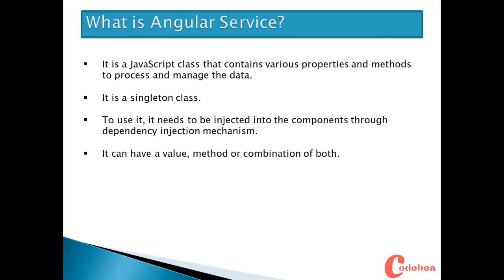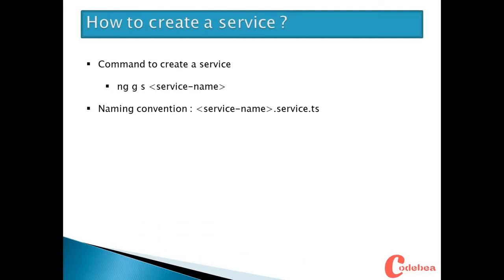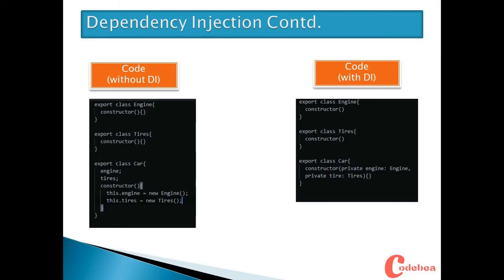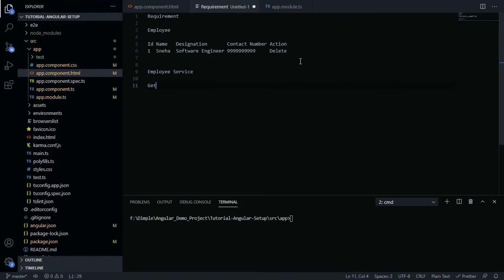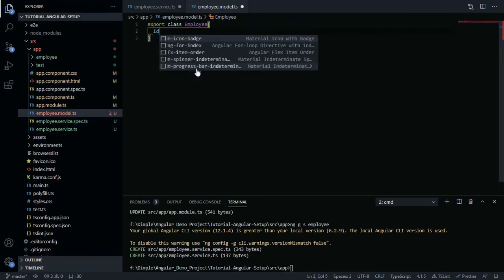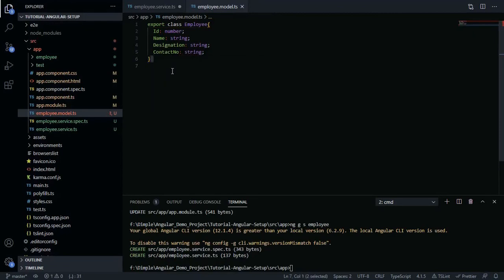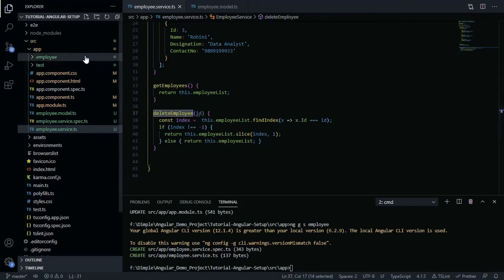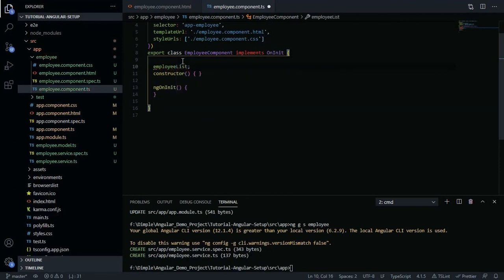Angular Basics - Services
This video covers the below topics:

1. Give detailed information about angular services.
2. How to create and inject service inside your components.